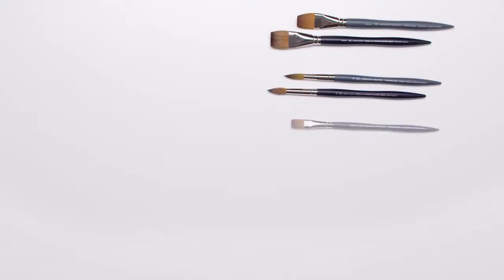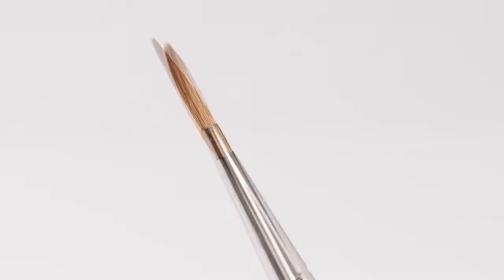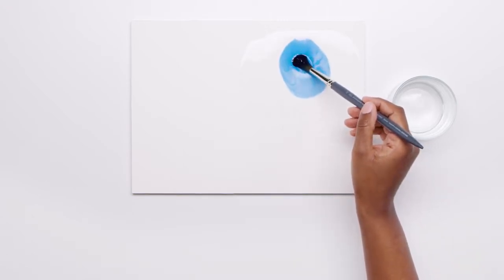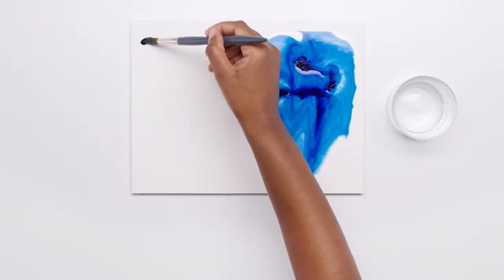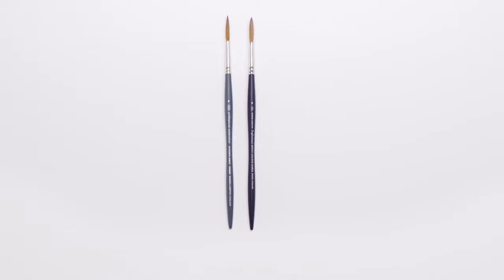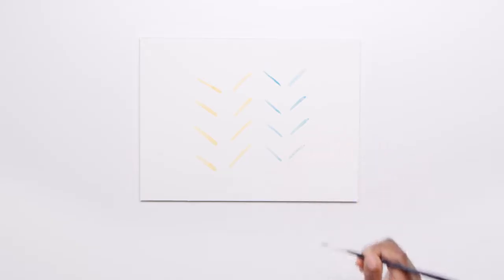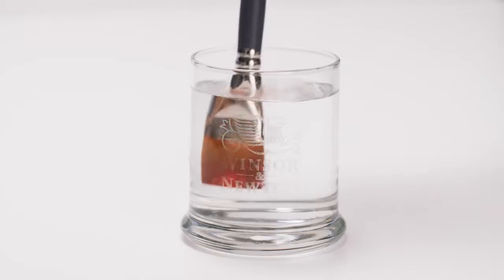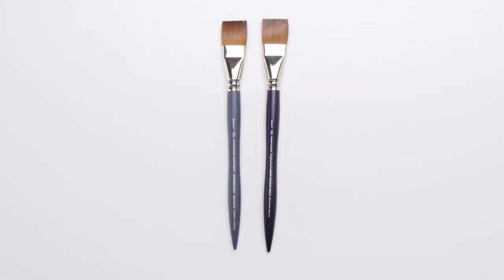Learning About Professional Watercolour Synthetic Sable Brushes | Winsor & Newton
Explore the new range of synthetic watercolour brushes, the different shapes, and sizes of brush heads, and why to choose one over the other.